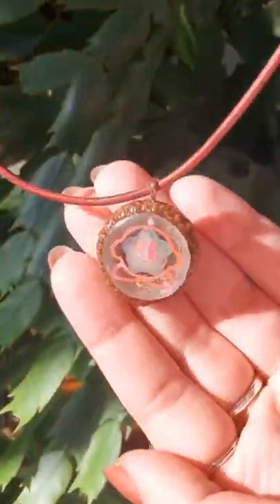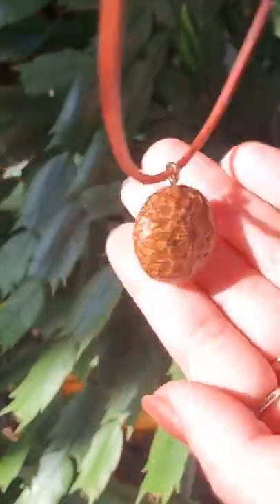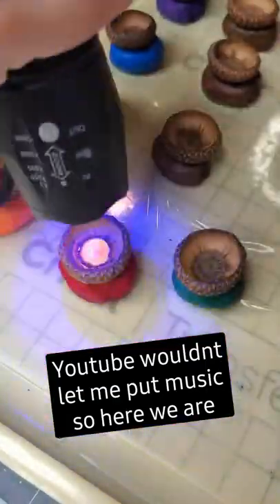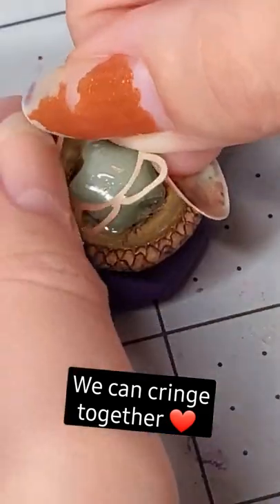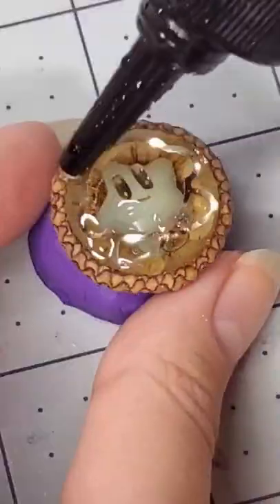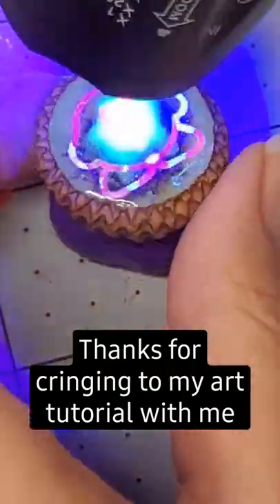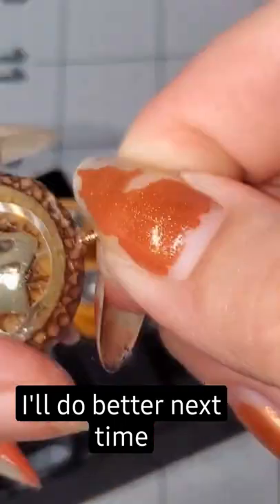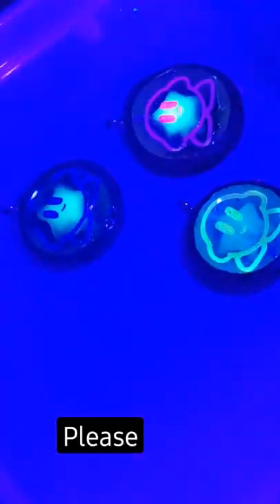Making Kirby Acorn Pendants